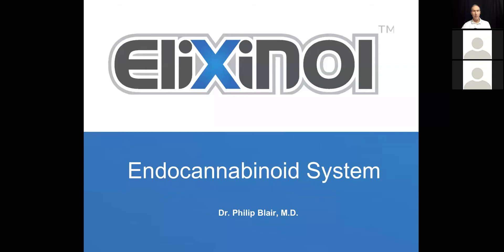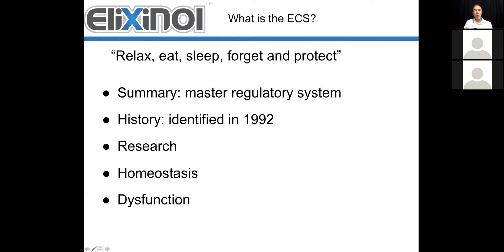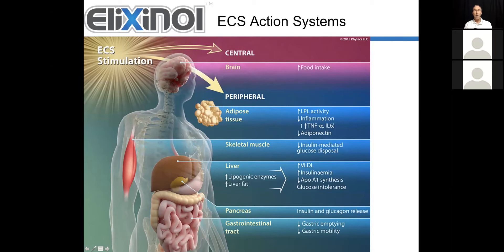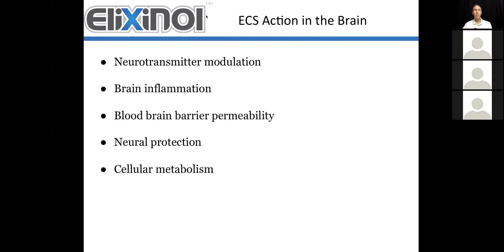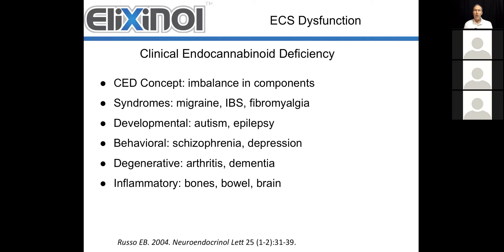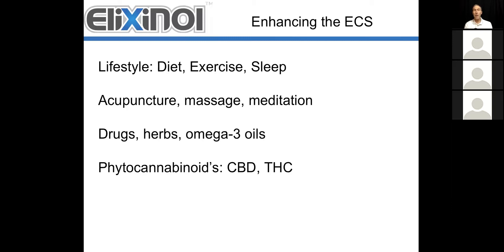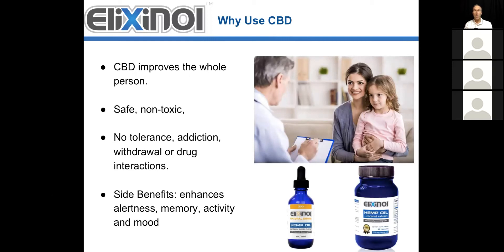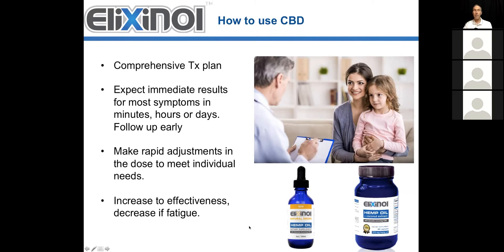Endocannabinoid system 1, FAQ introduction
First of a series about cannabidiol or CBD for medical professionals and people who want to know more about how and where it works in the body. 21min slide presentation about the newly discovered endocannabinoid system or ECS within the human body and all mammals. CBD works through the ECS in part but has a much broader on almost all body systems.

Plans are to provide regular CBD education programs about how CBD can be used in many clinical situations. I will be sharing my knowledge and experience as it evolves.

For medical professionals who want to learn more please partner with me